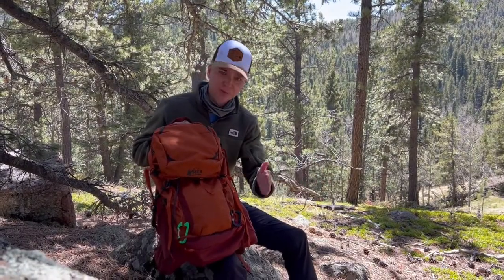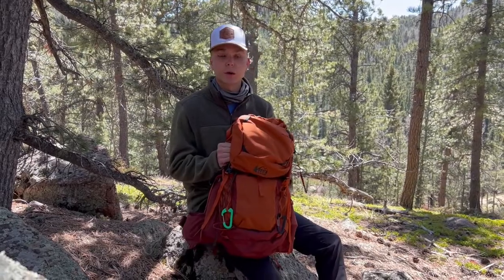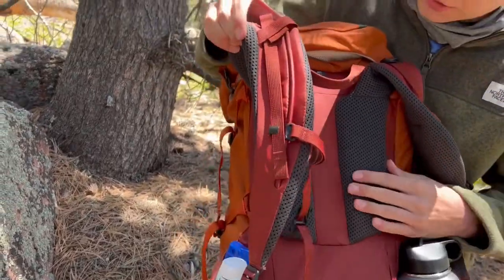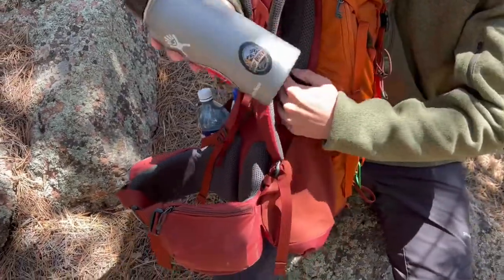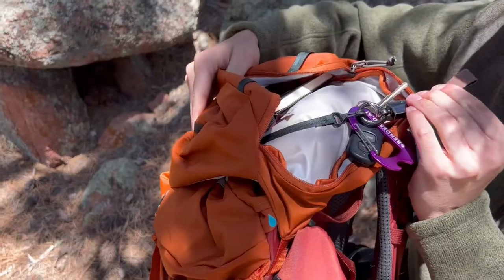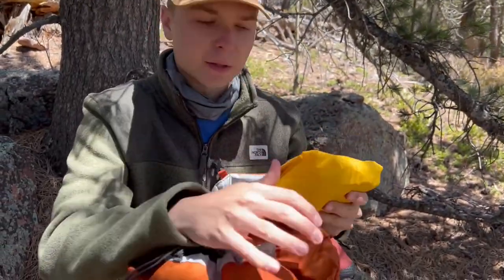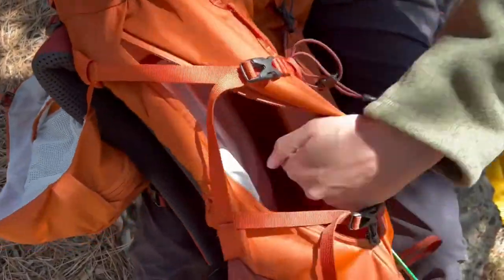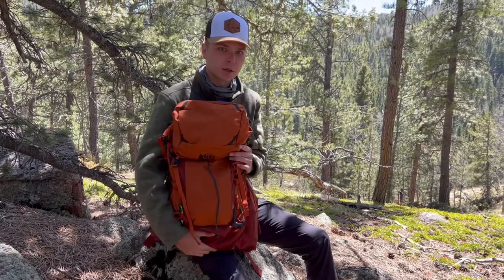REI Traverse 32 Hiking Daypack - Product Review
The REI Traverse 32 is the perfect "one-and-done pack", and is a good alternative to the larger REI trail 40. It big enough for an all day hike and is even suitable for a summer overnight, while still not being too bulky for those shorter day hikes. This is the perfect pack for those who don't want to buy different sized packs for different length hikes. This pack competes with more expensive packs like the Osprey Talon or the Osprey Stratos, and is arguably better in many ways.